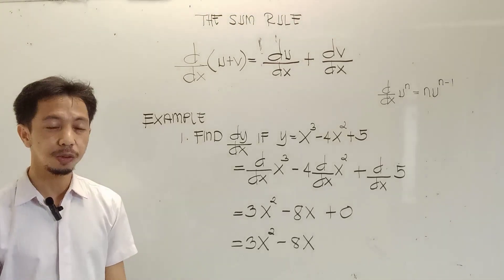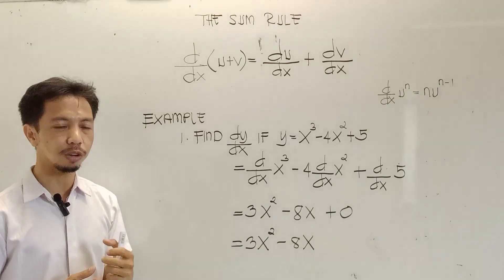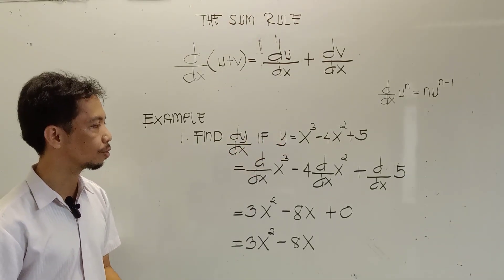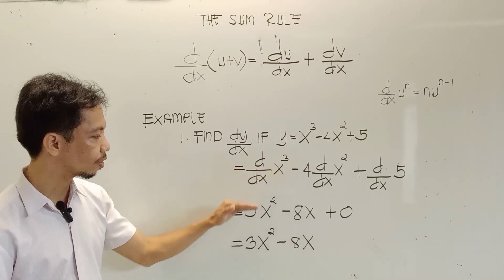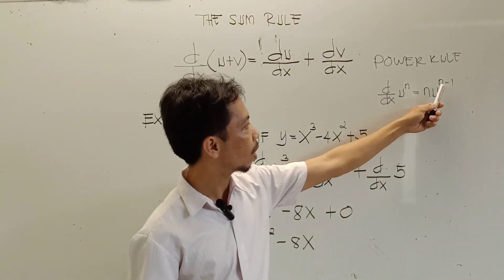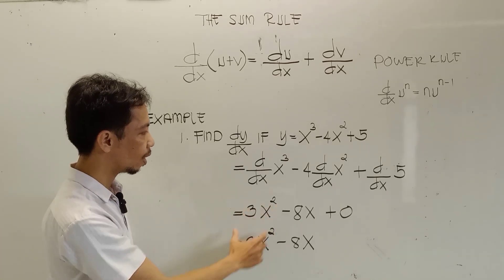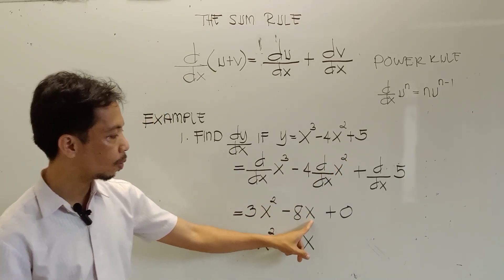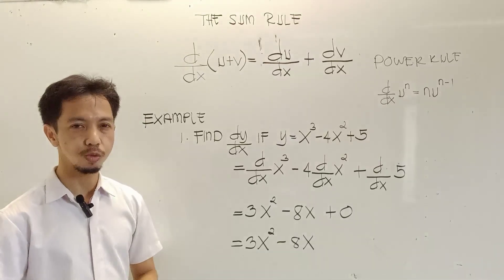The Sum Rule - Basic Calculus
Sum Rule